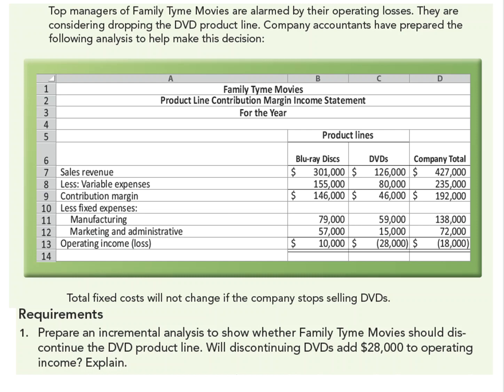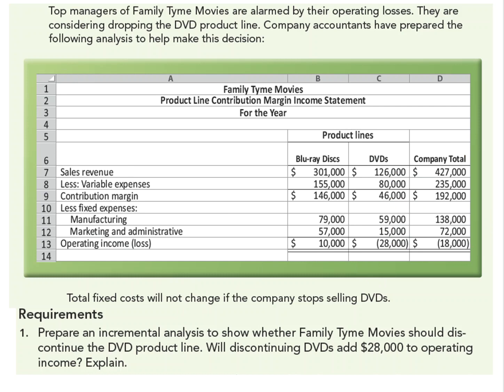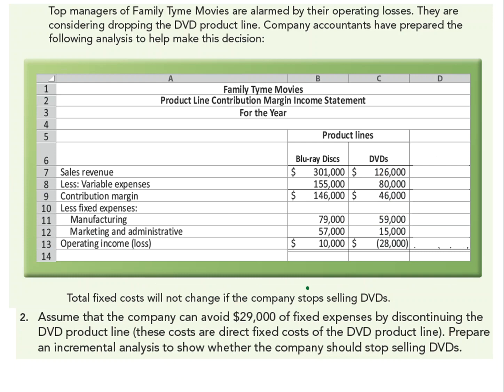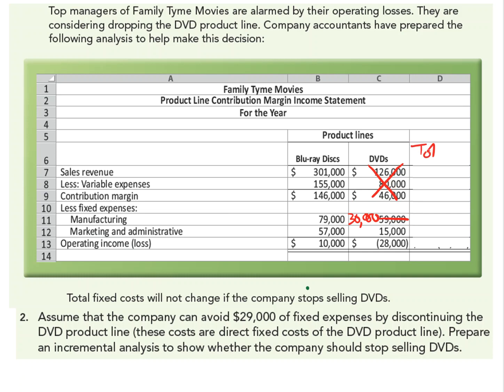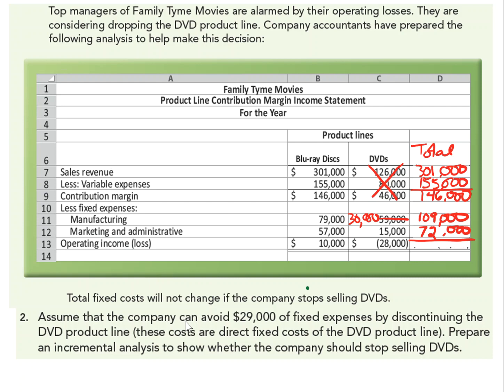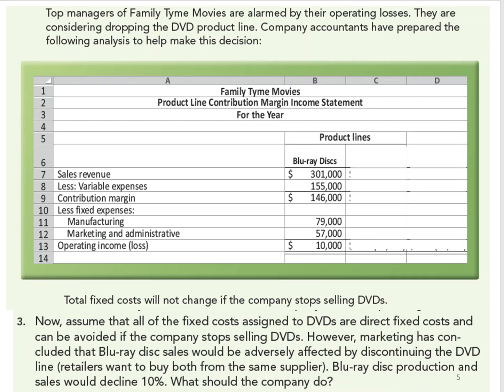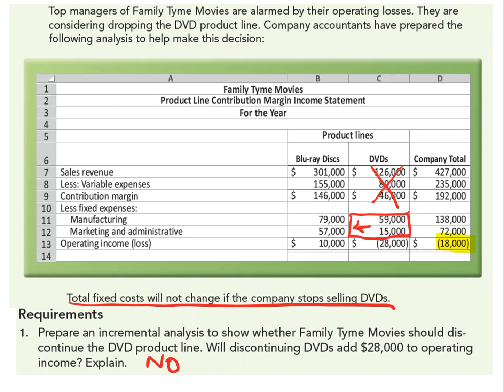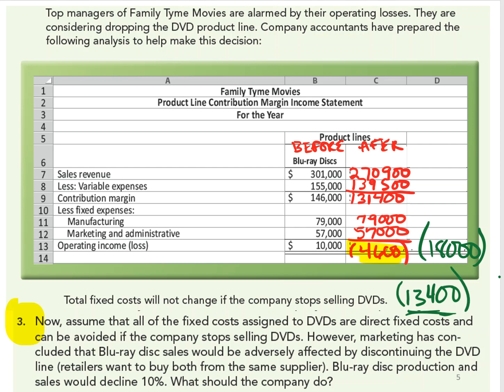Short-Term Decisions Demo Problem Eliminate Unprofitable Segment